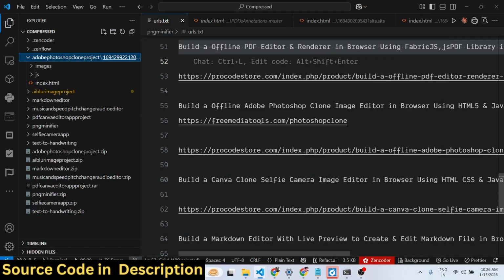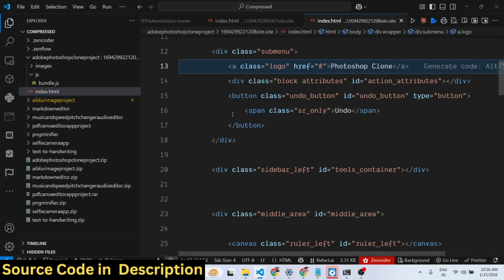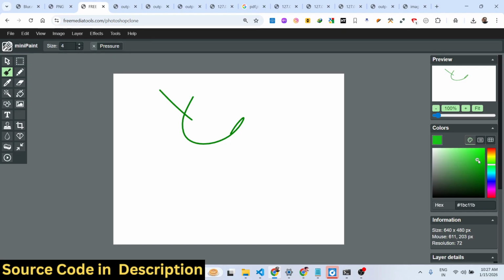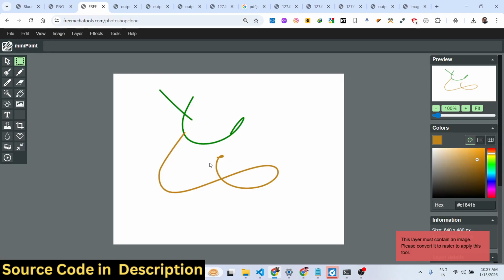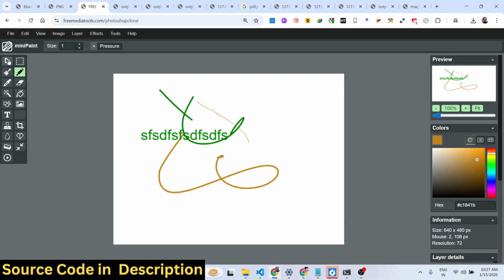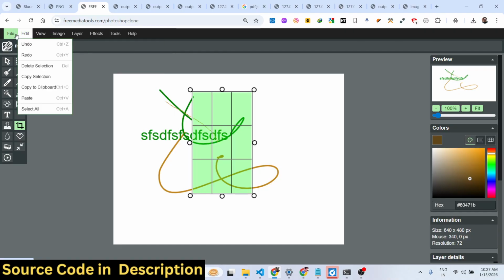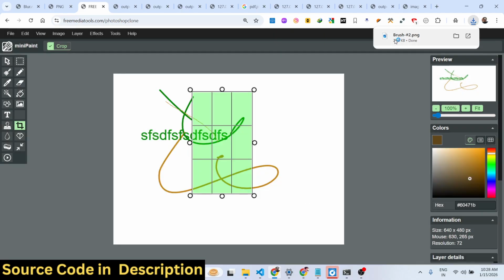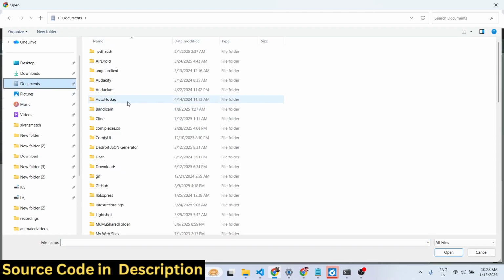Build a Offline Adobe Photoshop Clone Image Editor in Browser Using HTML5 & Javascript